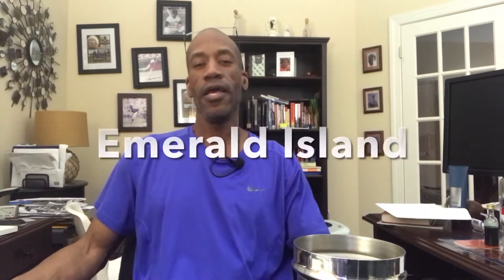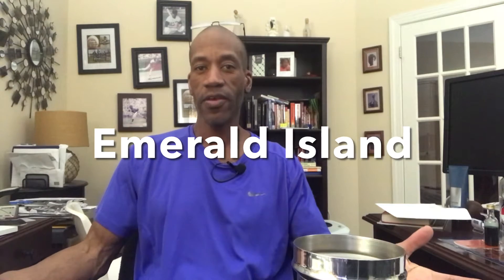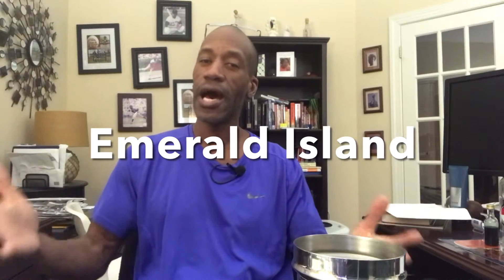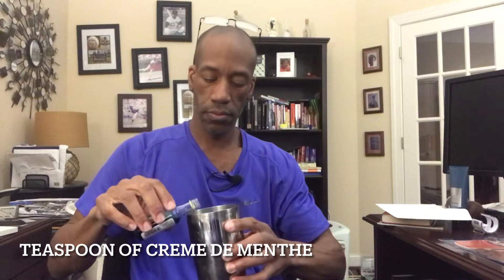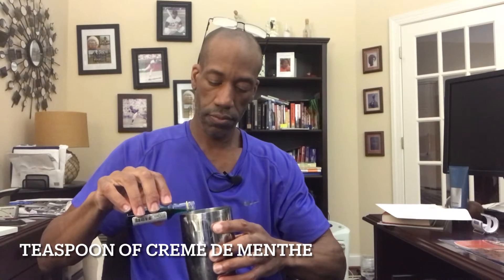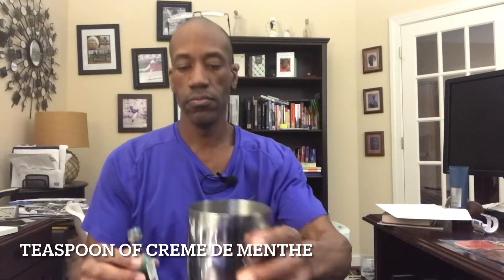Emerald Island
A way to get rid of bad gin and creme de menthe.  And to fresh your breath!

Recipe:
2 oz gin
Teaspoon of creme de menthe
Dash or two of bitters